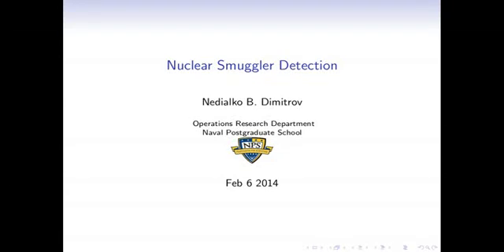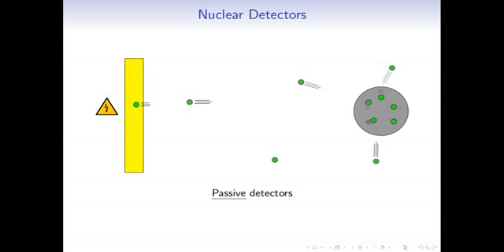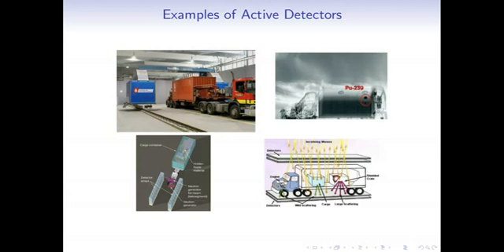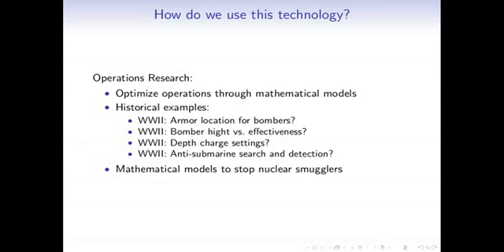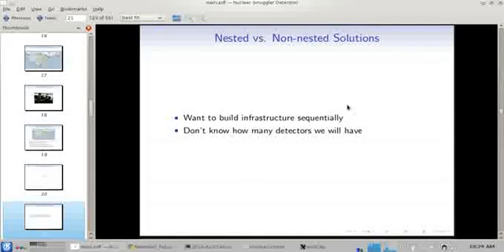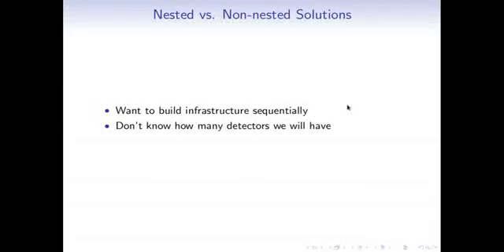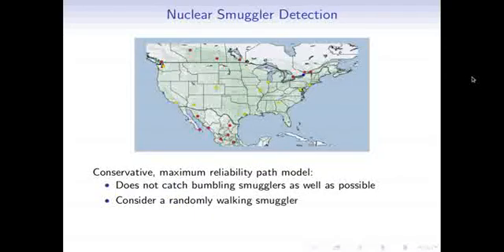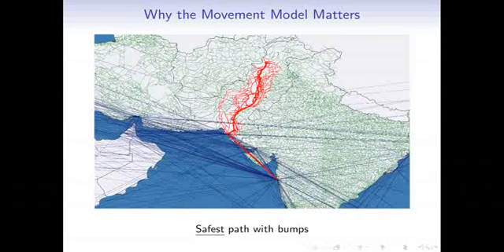Ned Dimitrov: Nuclear Smuggler Detection Talk